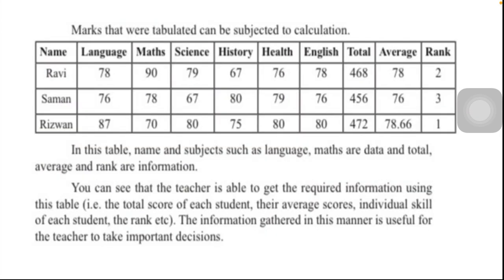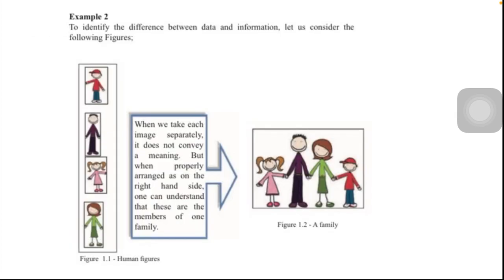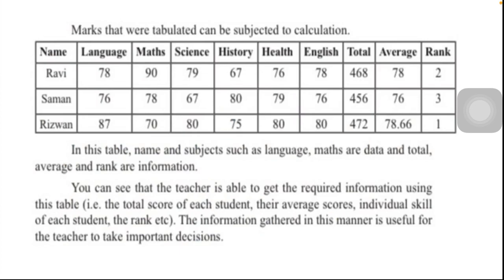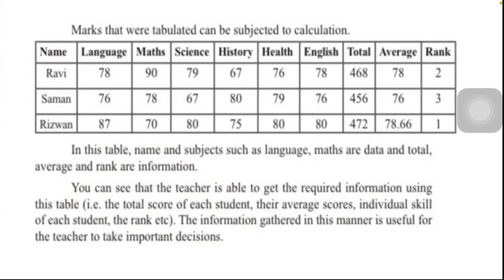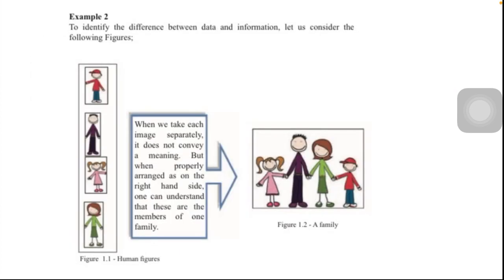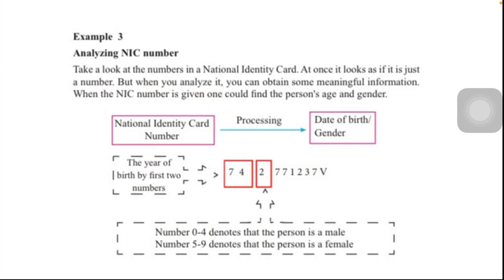ICT Grade 10- Chapter 01 ( Data and Information) English Medium